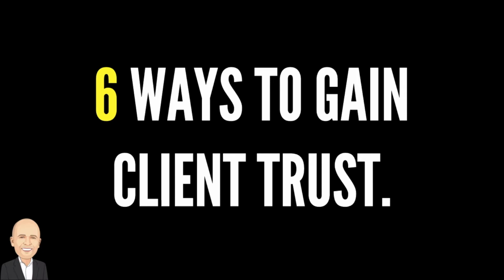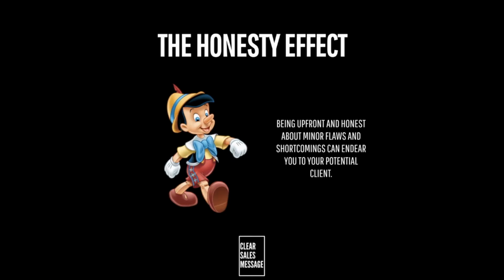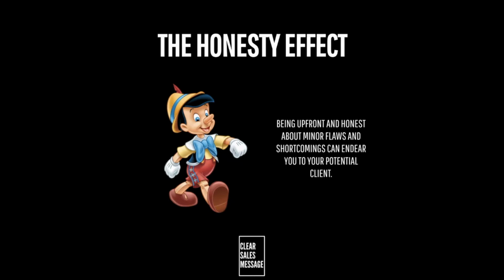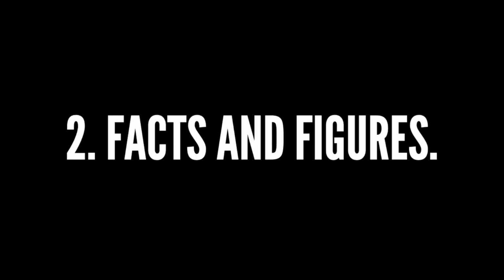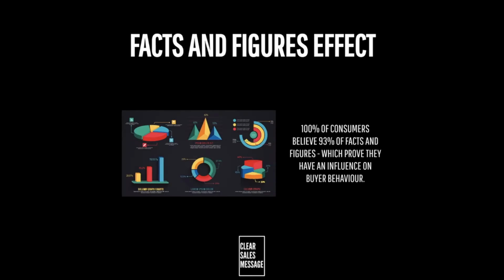6 WAYS TO GAIN CLIENT TRUST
Every sale relies on your clients trusting you and your offering.

Here are 6 simple ways to gain client trust.

James.

MEMBERSHIP - Access Ongoing Sales Training, Support & Community for one low monthly fee.‎

BOOKS‎
● Clear Sales Message
● How to Write a Tagline
● Understand your buyer